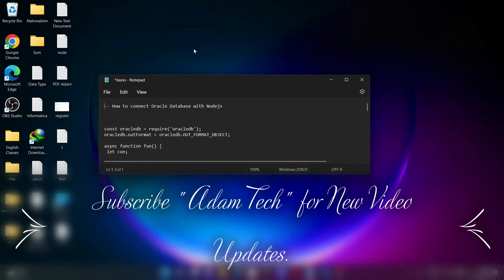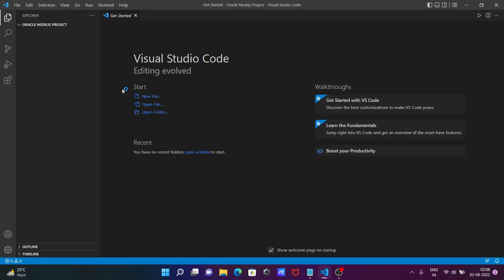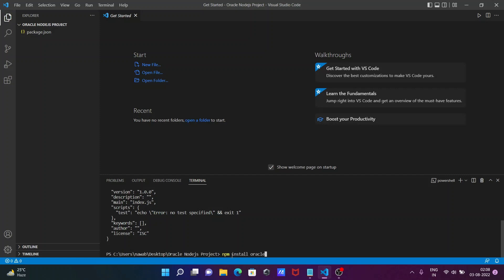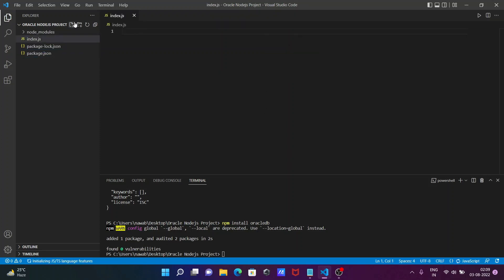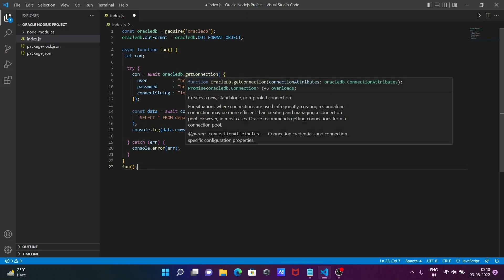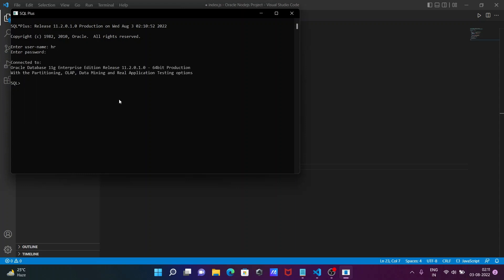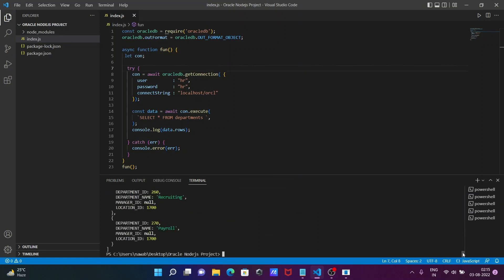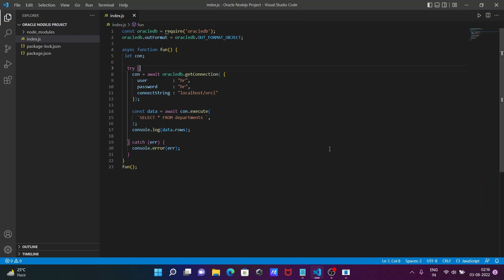How to connect Oracle with Nodejs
connect oracle with nodejs
connect oracle with javascript
connect oracle db with node js
node js oracle db connection example
how to connect oracle database with javascript
how to fetch data from oracle database in node js
Connection to oracle database via nodeJS